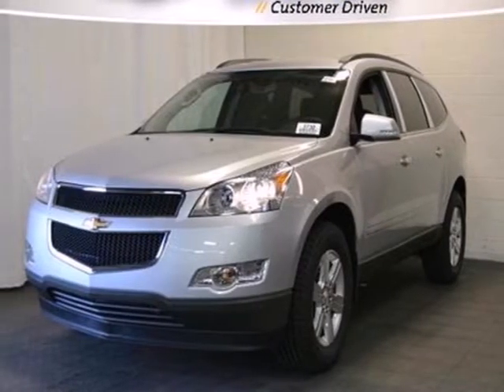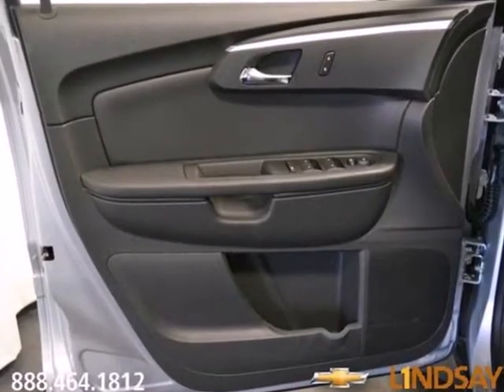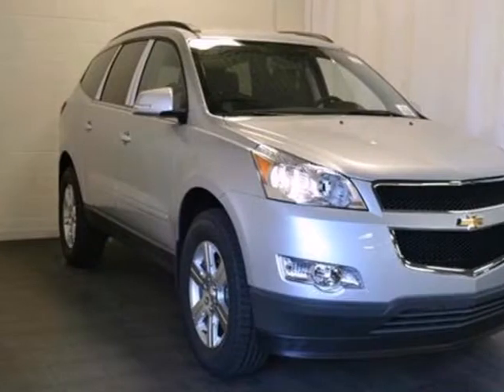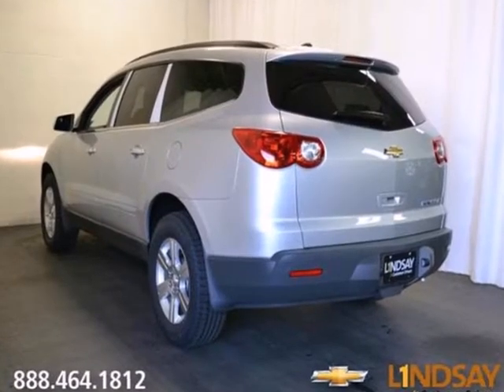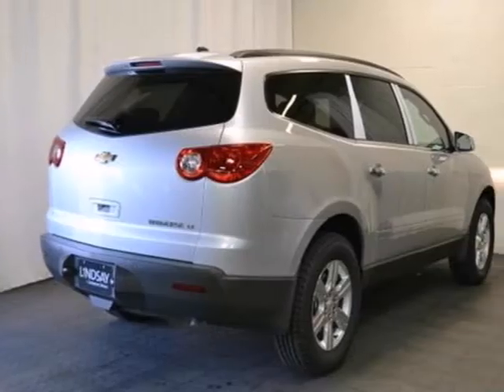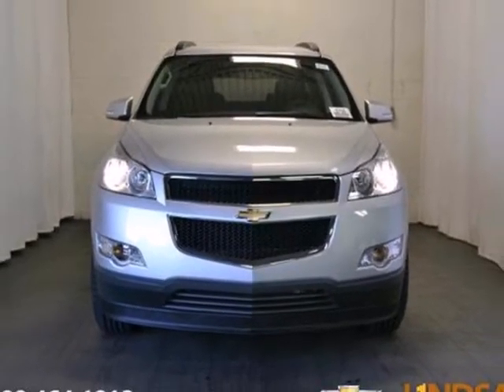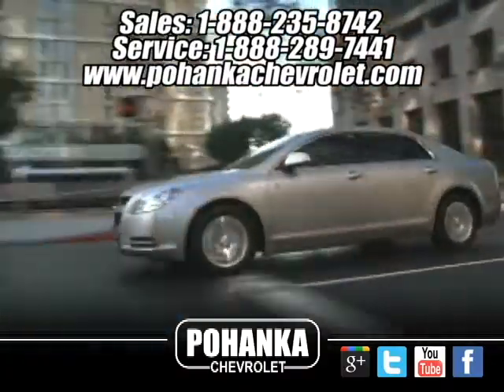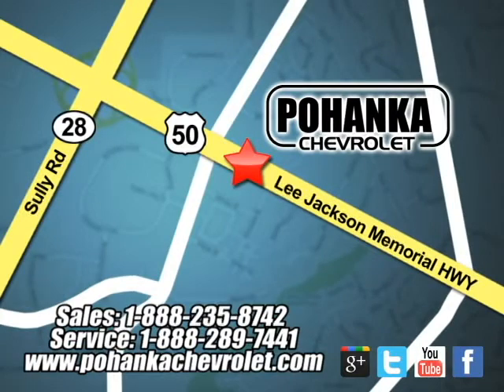2012 Chevrolet Traverse Chantilly VA Washington-DC, MD TCJ418845 - SOLD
SOLD SOLD - Call or visit for a test drive of this vehicle today!